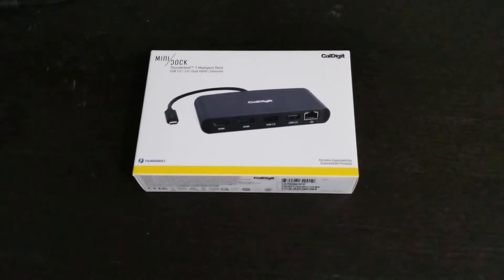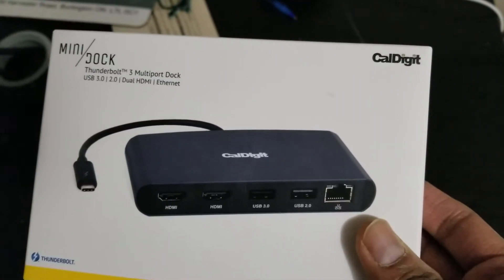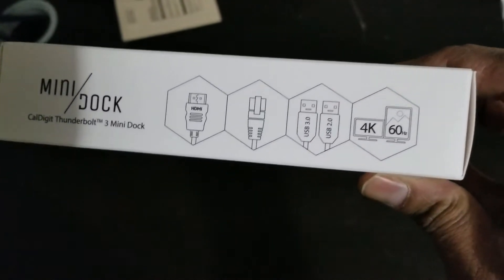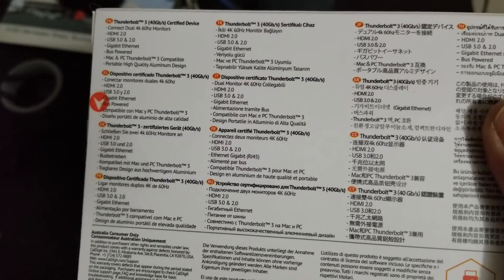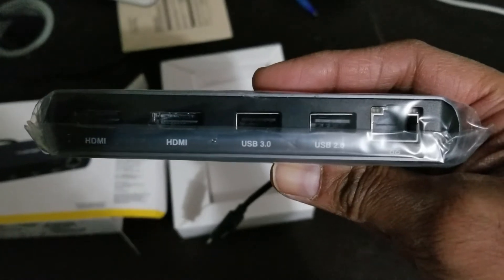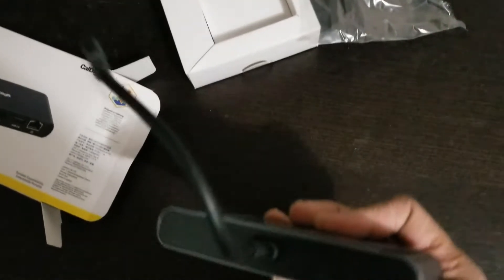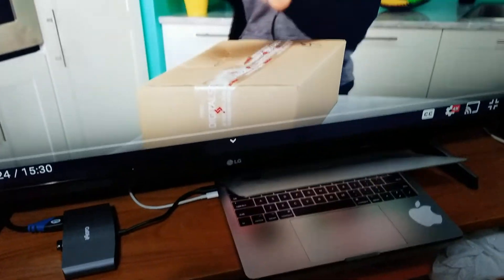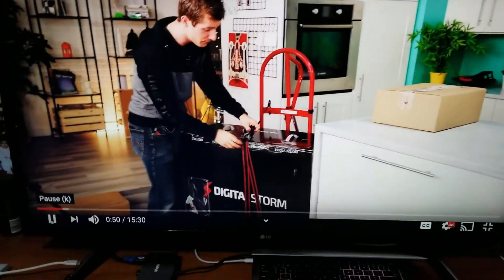CalDigit Thunderbolt 3 Mini Dock Dual HDMI - Docking Station For Macbook Pro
The CalDigit Thunderbolt 3 Mini Dock is a bus-powered dock that lets you connect your Thunderbolt 3-equipped Mac to two HDMI-enabled TVs or displays up to 4K at 60Hz. It also provides connection to a Gigabit Ethernet network, a USB-A 3.0* device — such as your flash drive, camera or SD card reader — and a USB 2.0* keyboard/mouse. The mini dock’s compact design makes it perfect for travel, so you can instantly connect dual 4K displays and essential accessories no matter where you are.

Highlights
Bus-Powered Thunderbolt 3 portable dock
Supports up to dual 4K at 60Hz HDMI displays
Supports HDCP 2.2
One USB-A 3.0 port (900mA)*
One USB-A 2.0 port (500mA)*
Gigabit Ethernet port
Plug-and-play macOS setup
High-quality aluminium design

Tech Specs
Cable type: Thunderbolt
Cable length: 20 cm/7.87 in.
Connections: Ethernet, HDMI, Thunderbolt 3 (USB-C), USB-A
Height: 1.8 cm/0.7 in.
Width: 12.4 cm/4.88 in.
Depth: 6.5 cm/2.56 in.
Weight: 145 g/5.1 oz.

System Requirements
Operating System: macOS 10.12 or later

Mac Models Support
MacBook Air (Retina, 13-inch, 2018 and later)
MacBook Pro (13-inch, 2016 and later)
MacBook Pro (15-inch, 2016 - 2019)
iMac (Retina 4K, 21.5-inch, 2019)
iMac (Retina 4K, 21.5-inch, 2017)